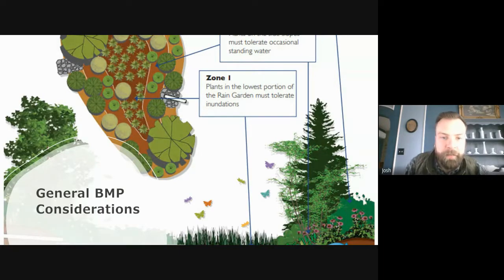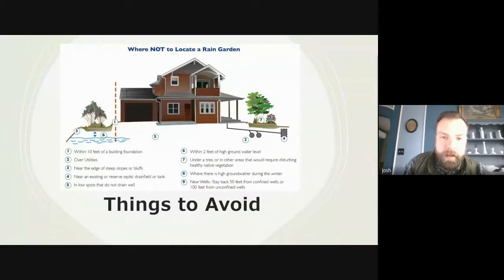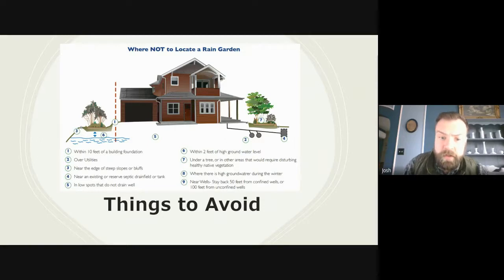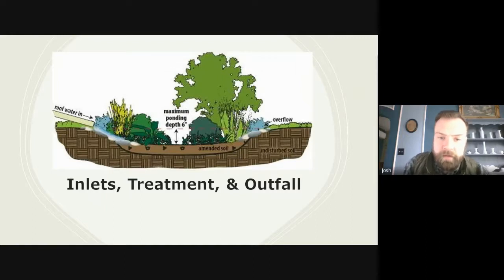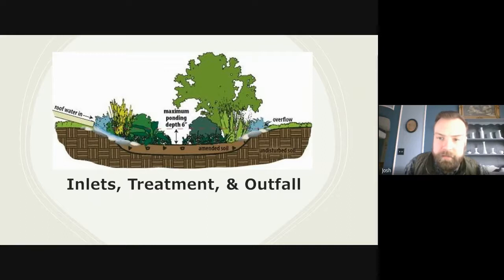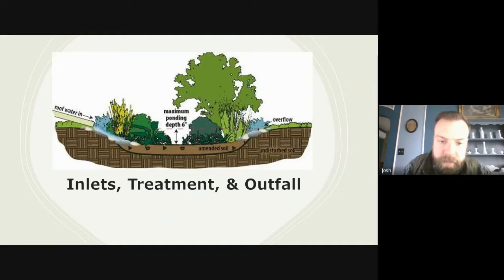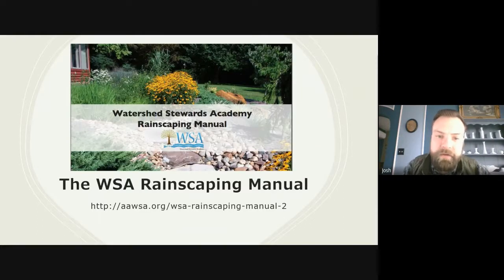7 General BMP Considerations